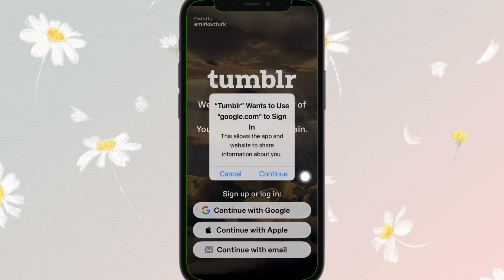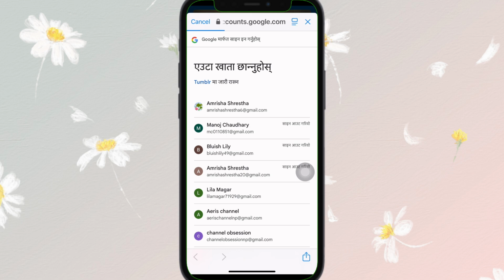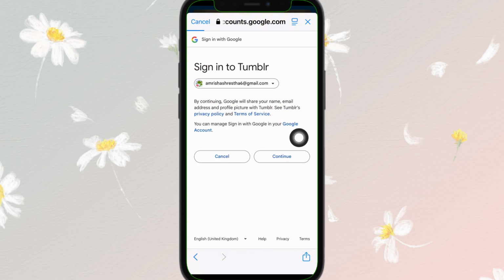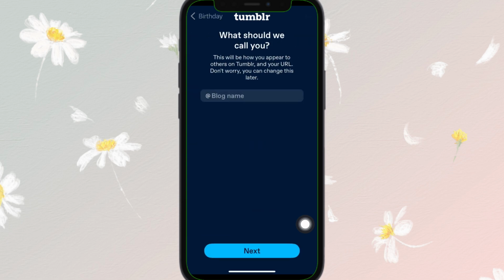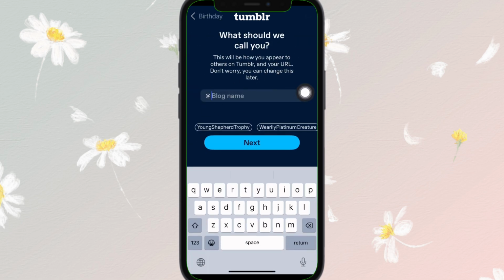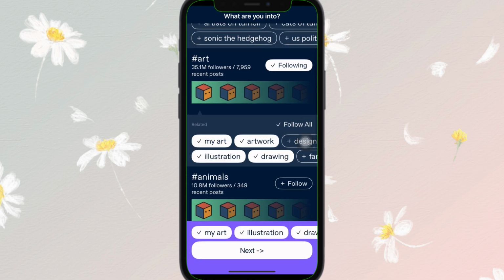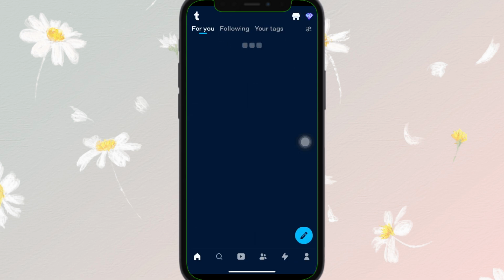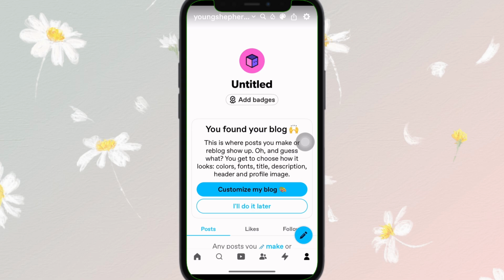How to Login with Google in Tumblr 2025?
Looking to log in with Google on Tumblr? This easy-to-follow tutorial will show you exactly how to sign in to your Tumblr account using your Google credentials. We’ll guide you through the quick steps to access your dashboard without needing a separate Tumblr password.

👉 Learn how to use the Google login option on Tumblr, avoid common sign-in errors, and make your login experience seamless across devices. In just a few clicks, you’ll be ready to explore your favorite blogs and communities.

🎬 Watch till the end to ensure you’re logging in correctly every time!